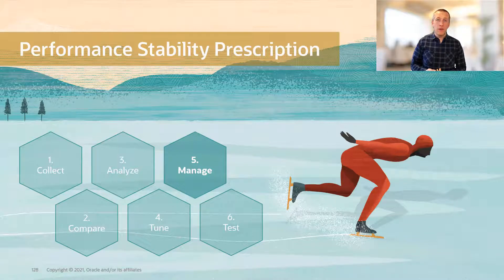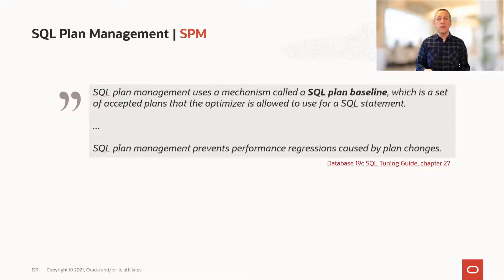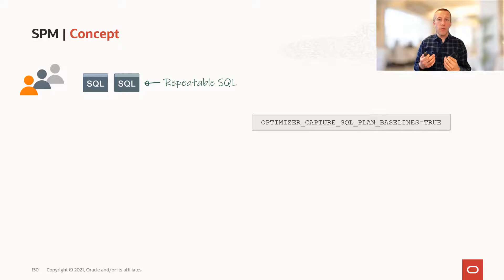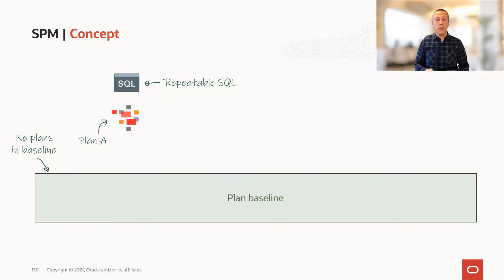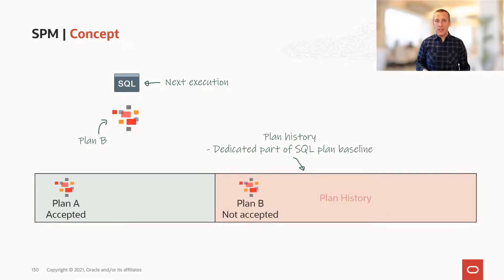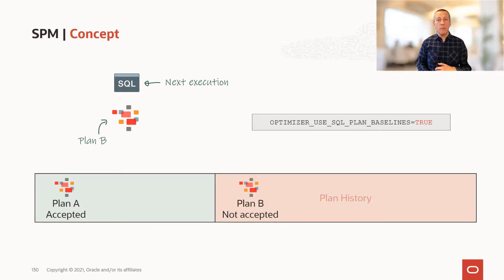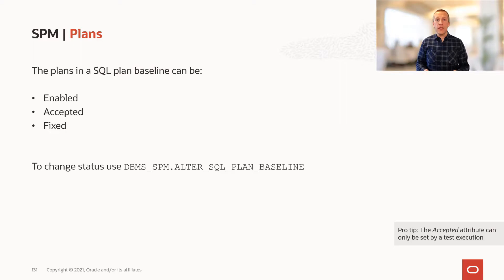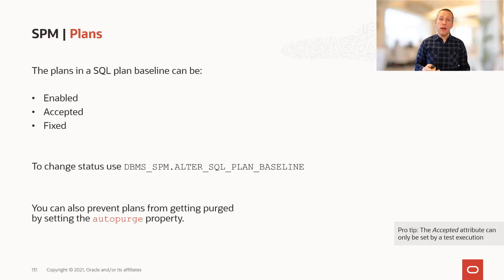Using SQL Plan Management to ensure plan stability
Most of us agree that changing plans is something that can be challenging in our daily operations. But fear not - in Oracle Database there is a specific feature that was created to ensure plan stability. It is SQL Plan Management and in this video you can learn about the concept.